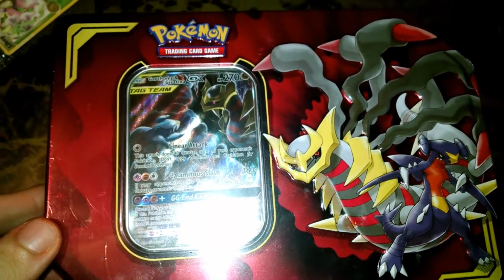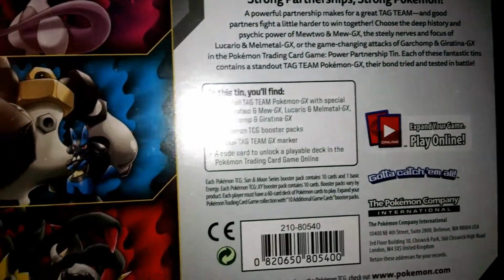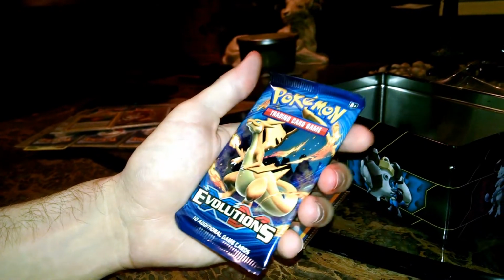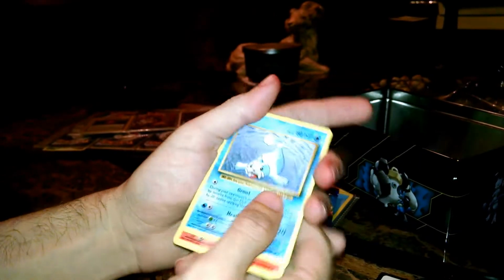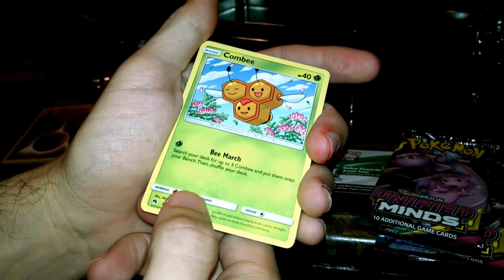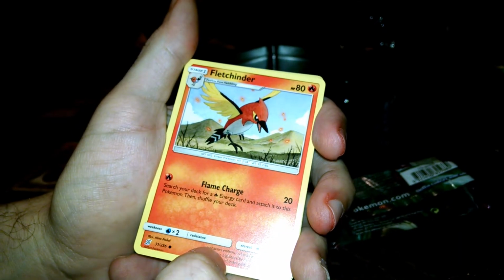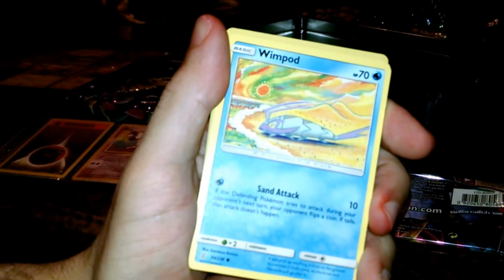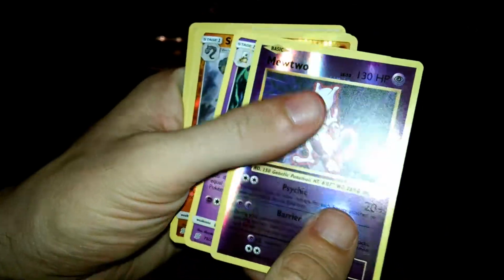Pokemon Garchomp & Giratina GX Tag Team Tin Unboxing